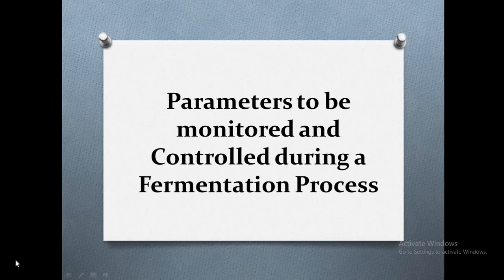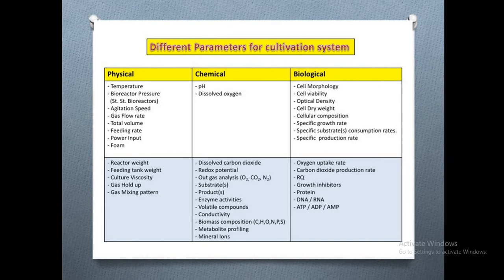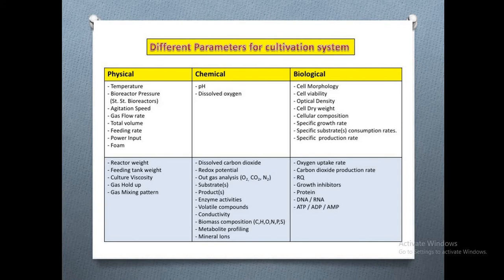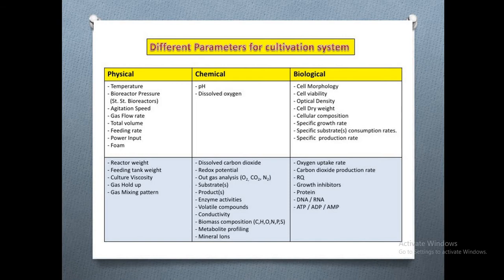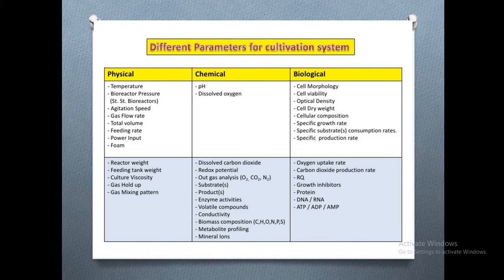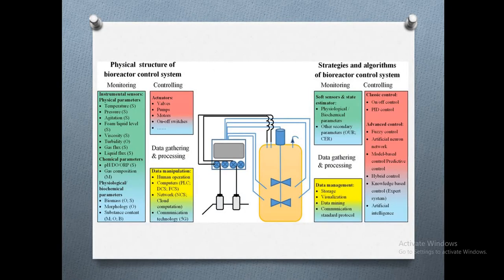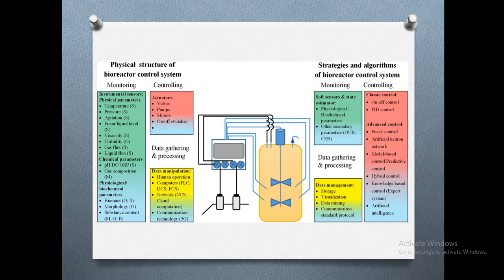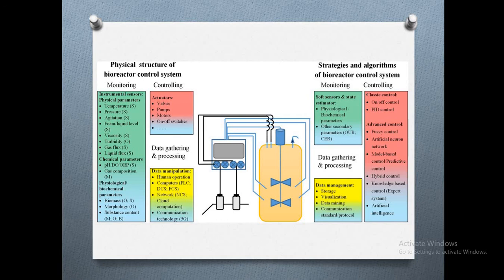Parameters to be monitored and controlled during a fermentation process